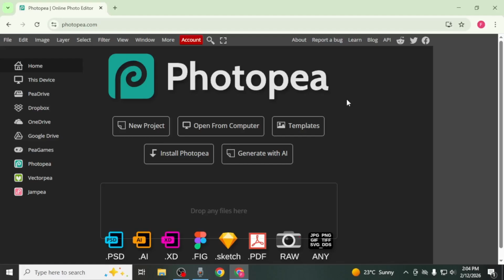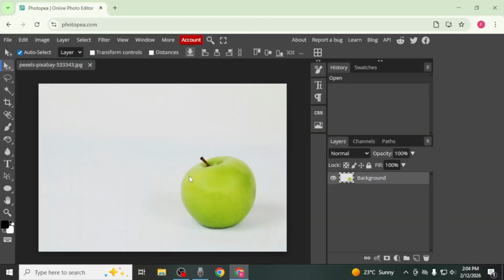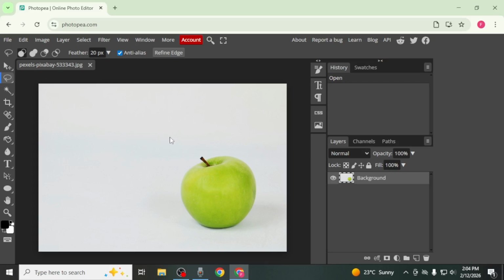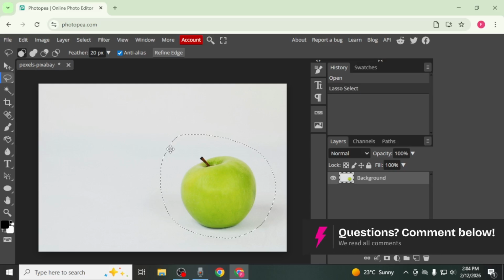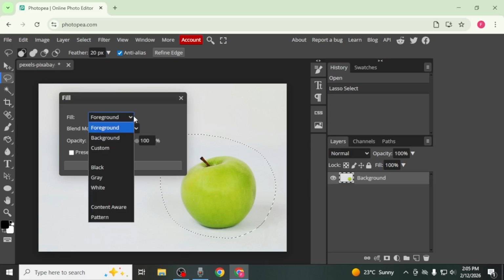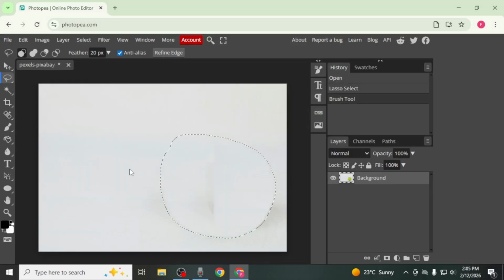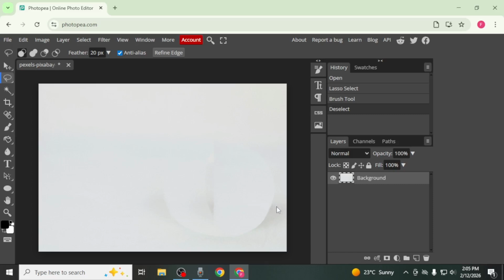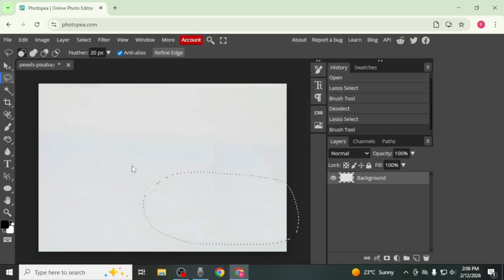How to CONTENT AWARE FILL in Photopea (Step by Step) 2026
This video tutorial will guide you through using the Content Aware Fill feature in Photopea to easily remove unwanted elements from your images. Please consider liking the video and letting us know if you have any comments, ideas or questions, we really appreciate any feedback! We have plenty of other tutorials on our channel so come and see if we can help you with anything else :)